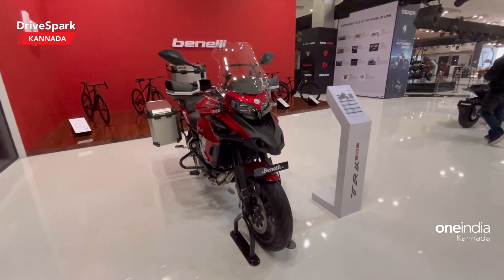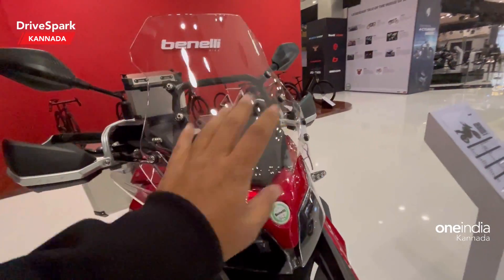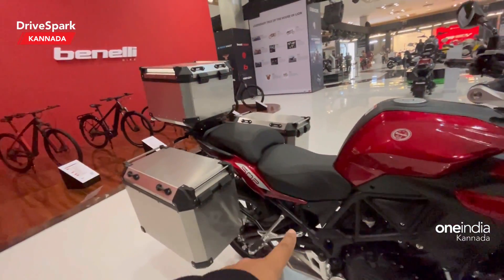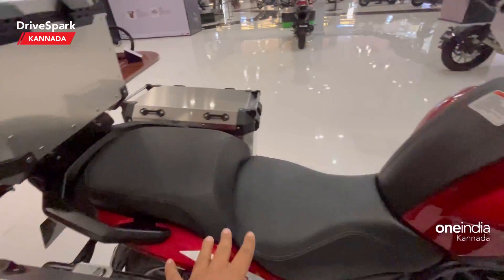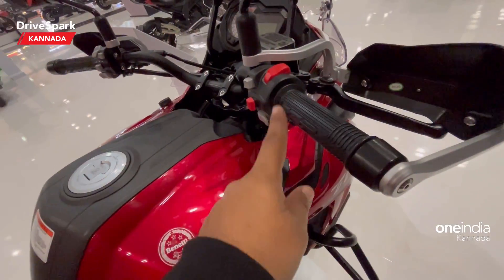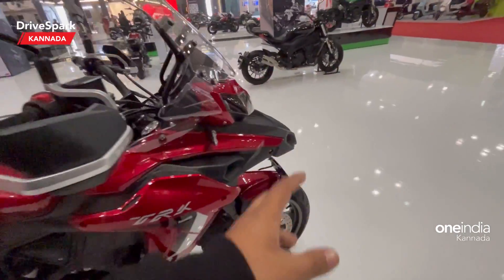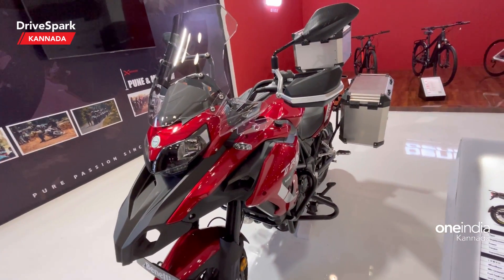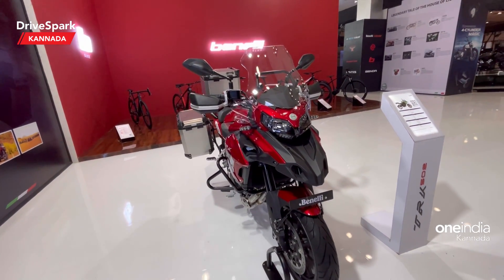Auto Expo 2023: Benelli TRK 502 | Punith Bharadwaj | KANNADA DriveSpark